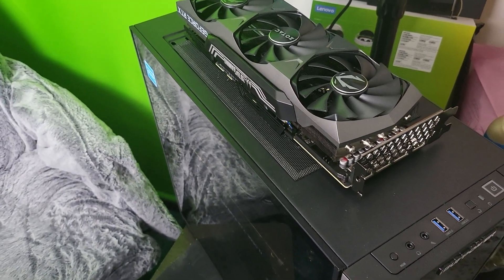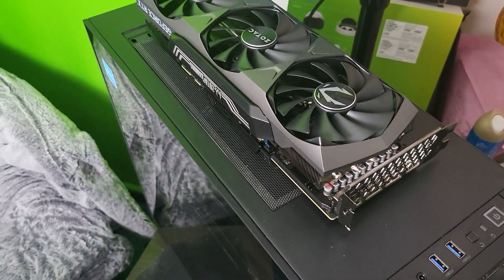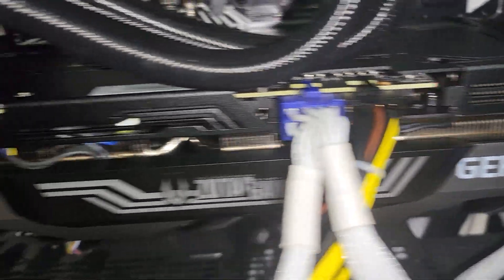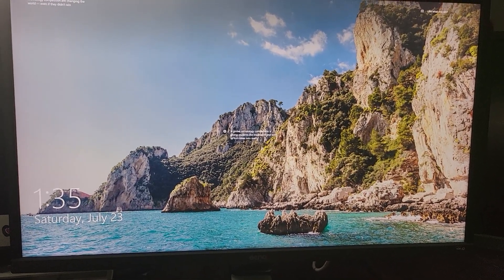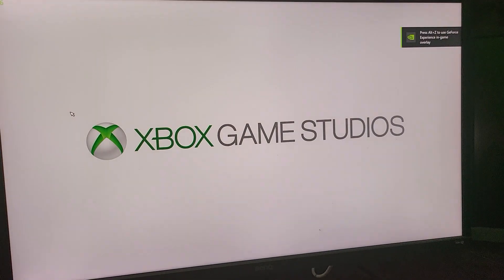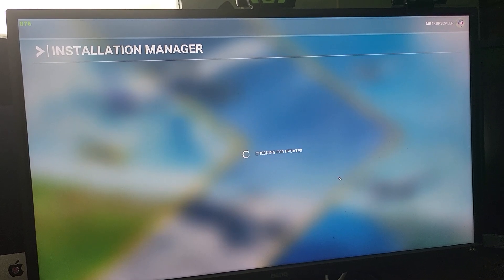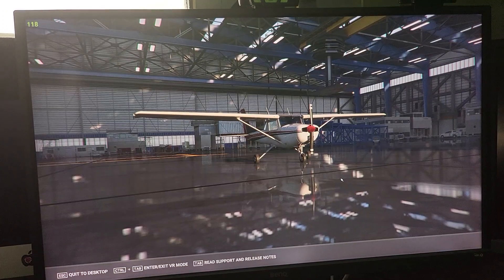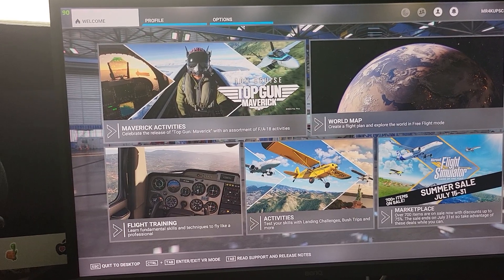Please Share This Video - WARNING ⚠️ 3090 GPU Not Working with Microsoft Flight Simulator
Please be advised, 3090 & 3090 ti do not work with Microsoft Flight Simulator 😫 & on this video I will show you where I take my 3090 ti and replace it with 3080 Zotac and it works .